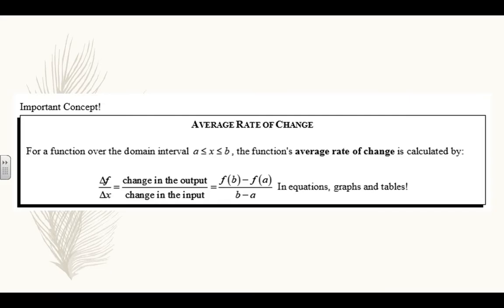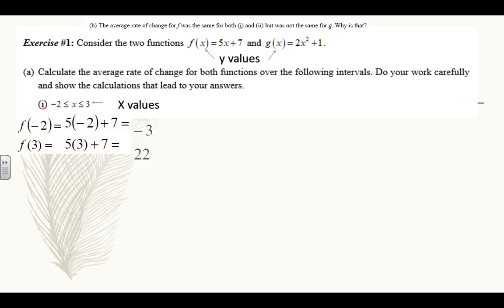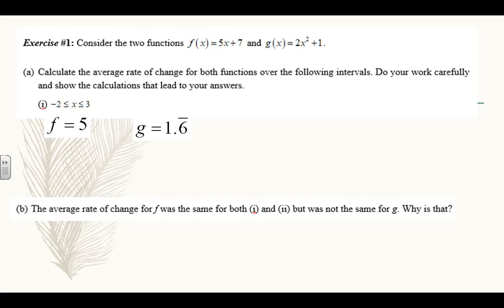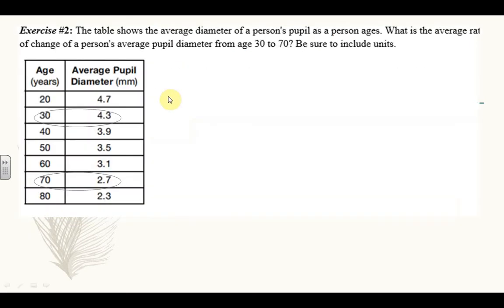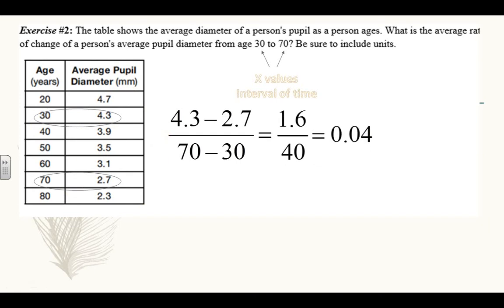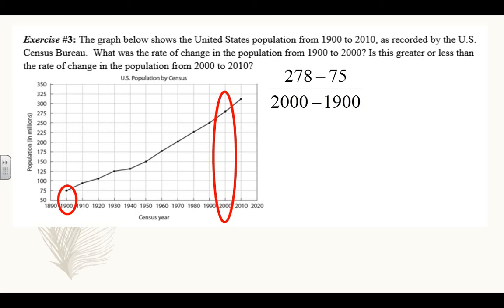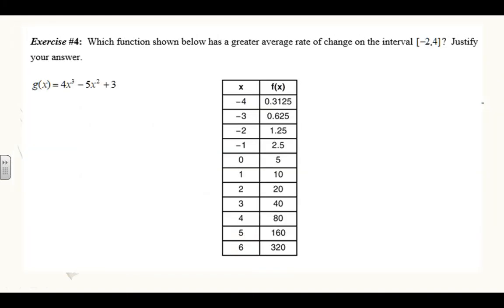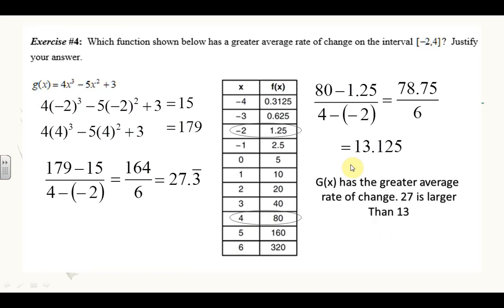A2 C3 LT7